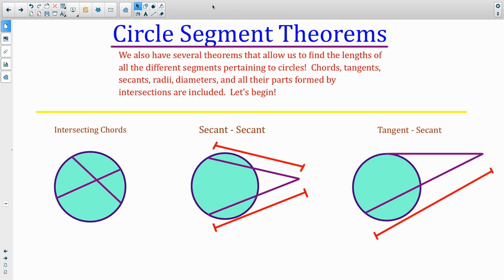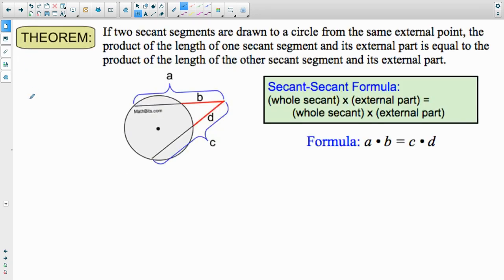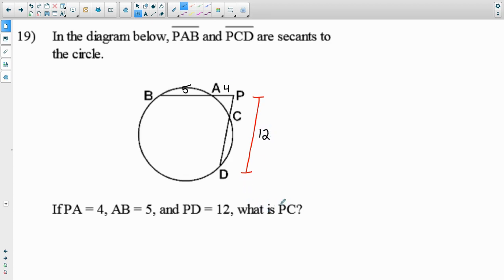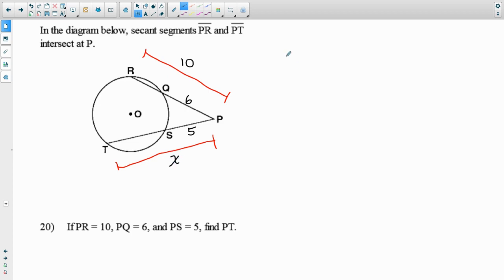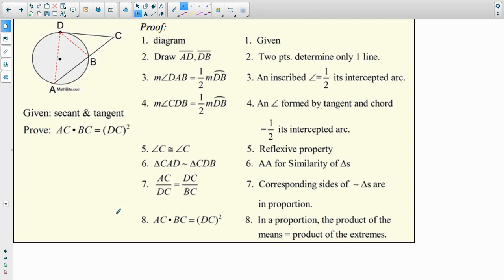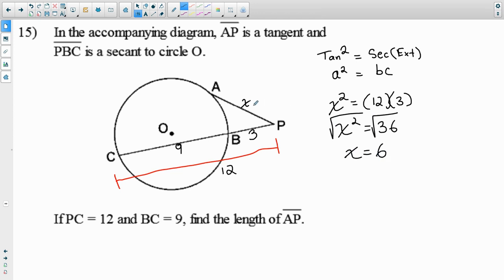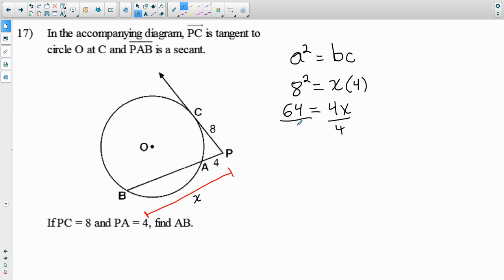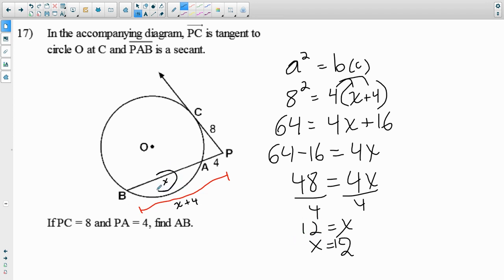Circle Segment Theorems: Part II